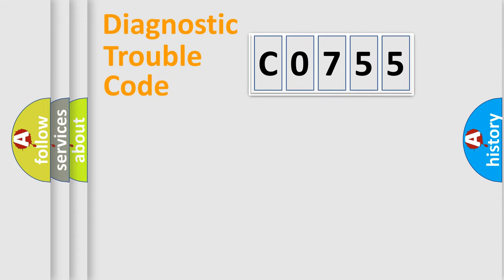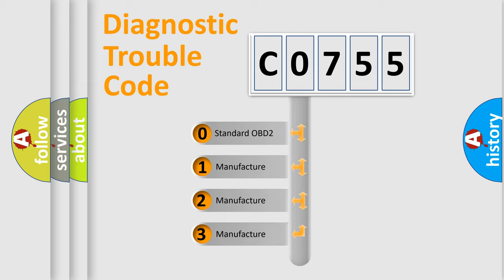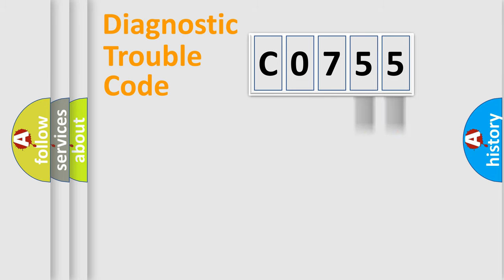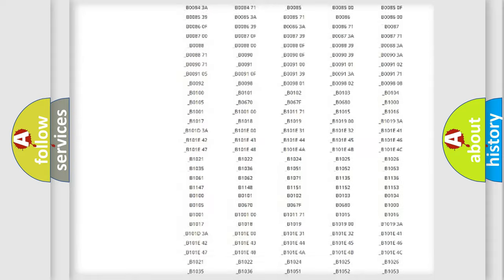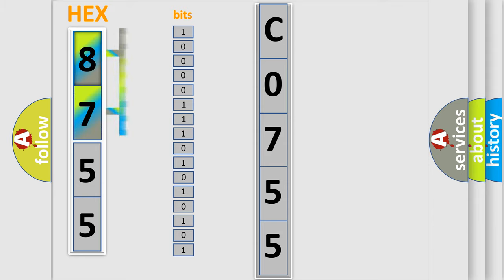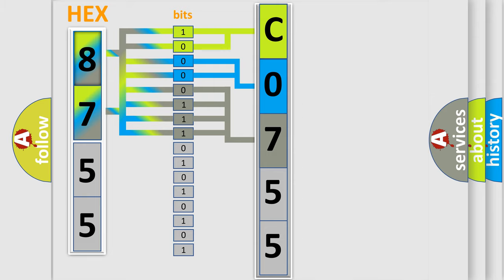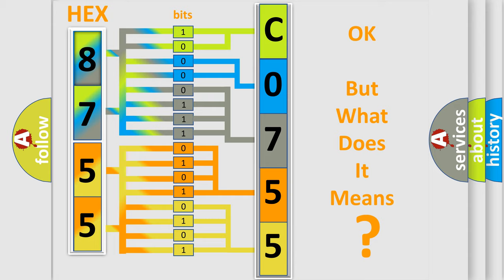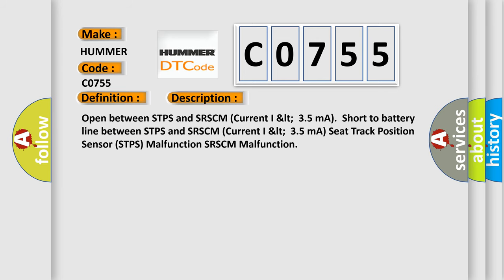DTC Hummer C0755 Short Explanation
Contents:
0:21 Basic DTC analysis according to OBD2 protocol standard.
1:48 Insight into programming
2:58 A diagnostically understandable description of the Diagnostic Trouble Code
3:05 Basic error definition

Make:
HUMMER
Code:
C0755
Definition:
Driver Seat Track Position Sensor Open or Short to Power
Description:
Open between STPS and SRSCM (Current I   3.5 mA).  Short to battery line between STPS and SRSCM (Current I   3.5 mA) Seat Track Position Sensor (STPS) Malfunction SRSCM Malfunction
Cause:
 Open or short to battery line circuit on wiring harness  Seat Track Position Sensor (STPS)  SRSCM